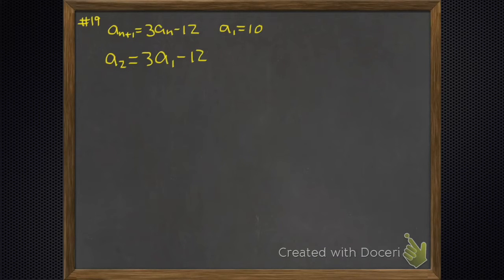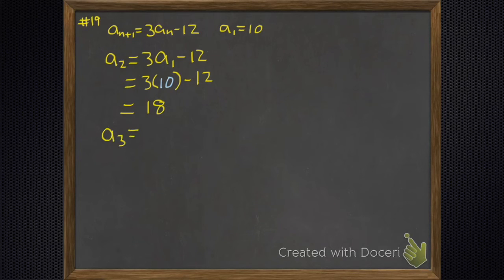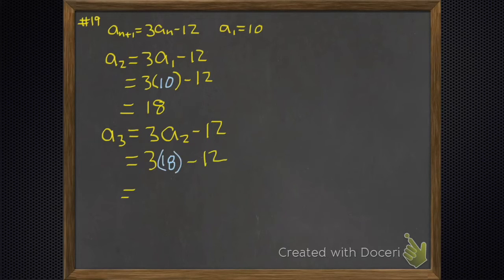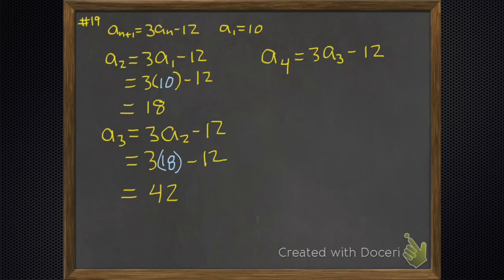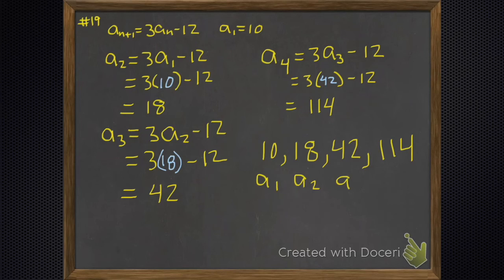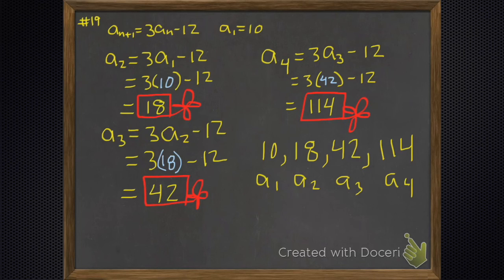Recursive defined sequence